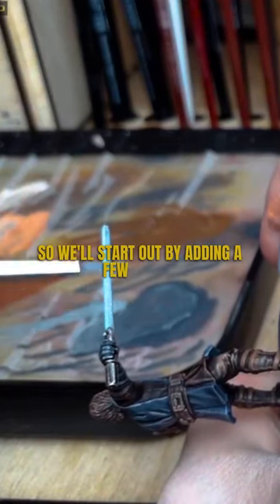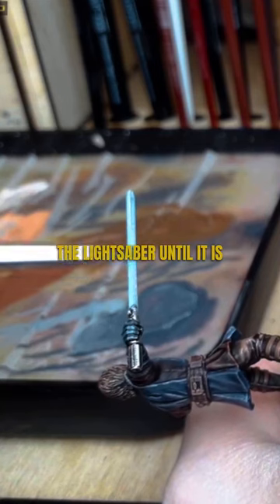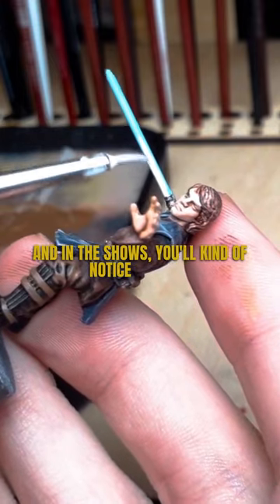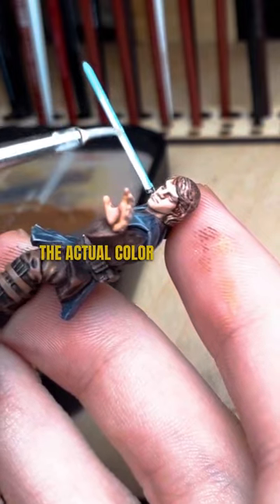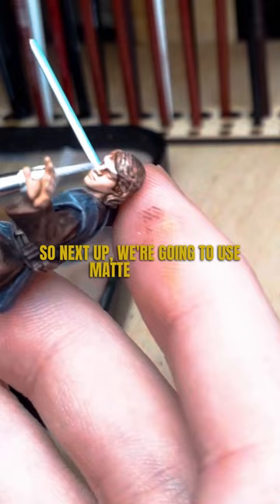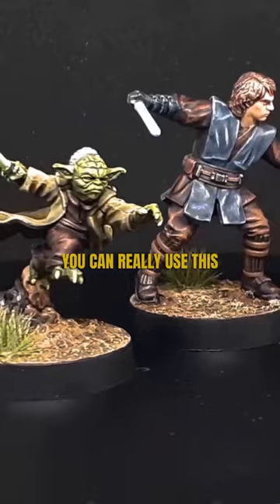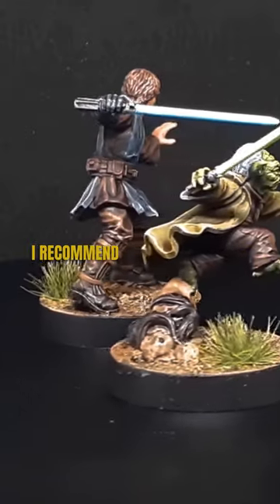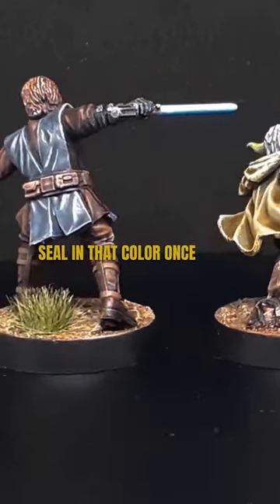A Quick and easy way to Paint any kind of lightsaber for your miniatures!